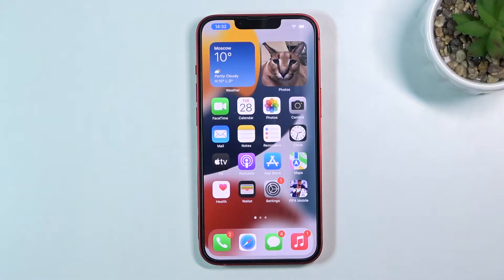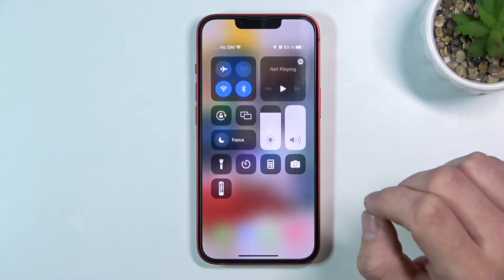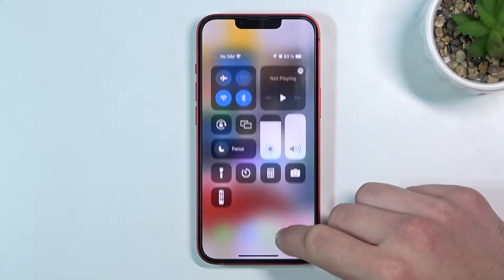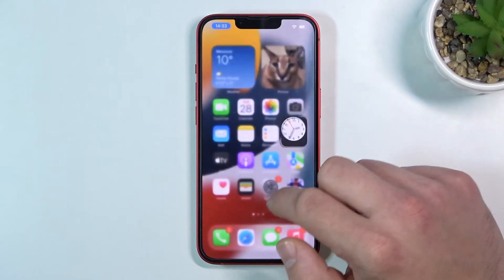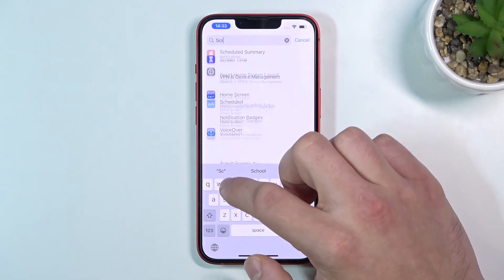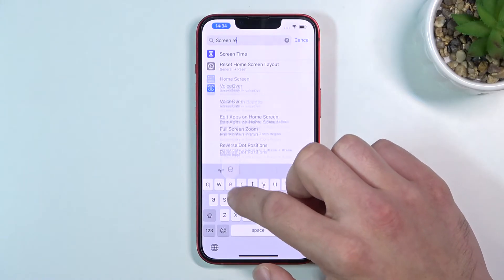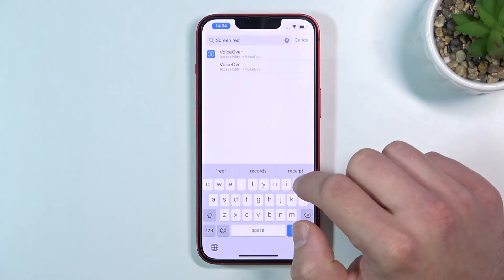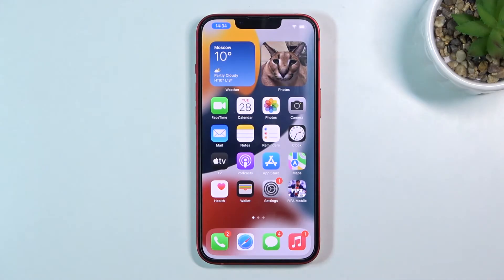Does iPhone 13 have Screen Recorder | Can I Record Screen in APPLE iPhone?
Do you wonder if there is a possibility to record a screen in iPhone 13? Are you looking for a screen recorder for iPhone 13? Just press play and discover if APPLE iPhone 13 offers a screen recorder. For more tutorials and tips dedicated to APPLE users, visit our YouTube Channel.

Does iPhone 13 have Screen Recording? Does iPhone 13 have Screen Recording Feature? Does iPhone 13 offers Screen Recording? Can I Record Screen in iPhone 13? How to Look for Screen Recorder in APPLE iPhone?